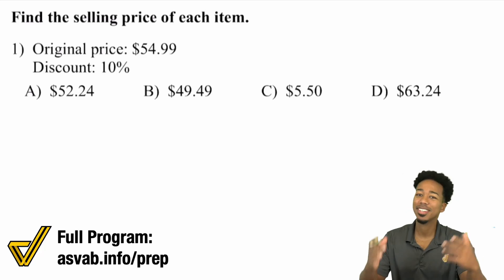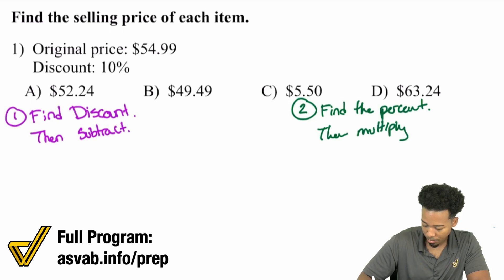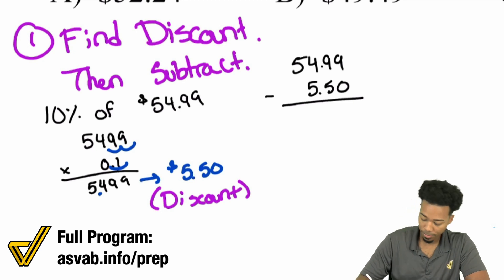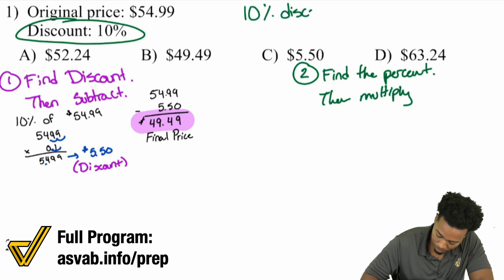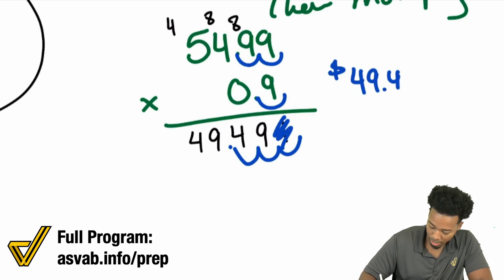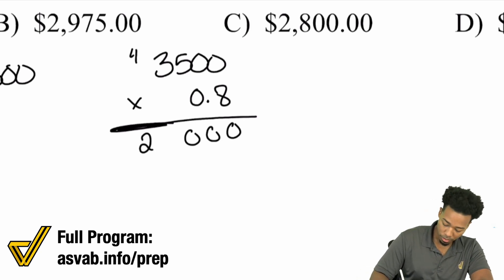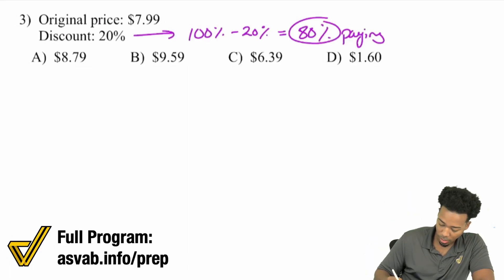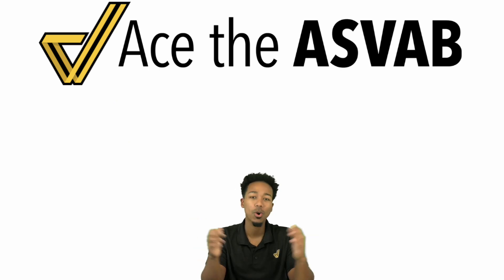ASVAB Math - How to Calculate the Percent Discount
Let's go over how to find the percent discounts!